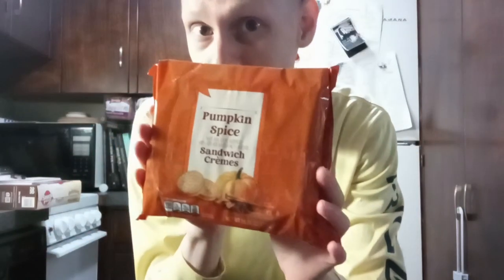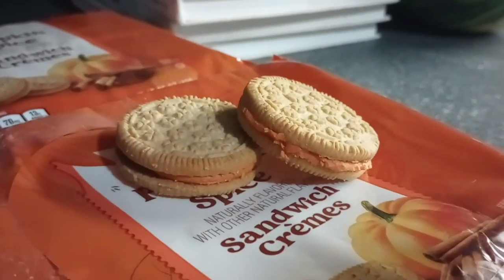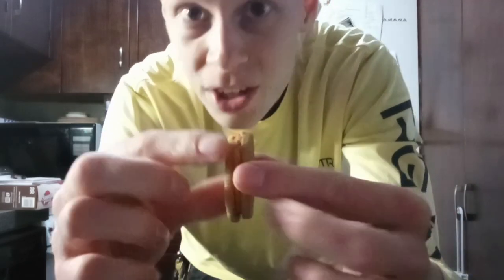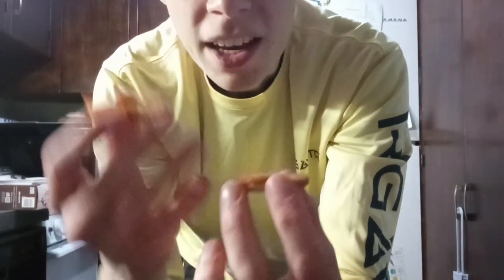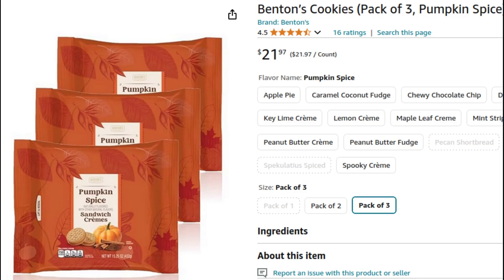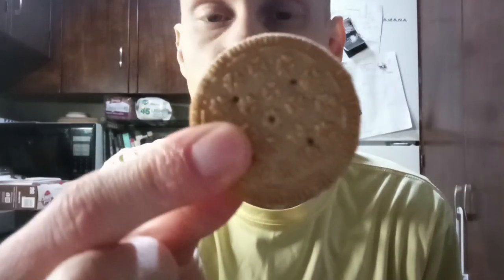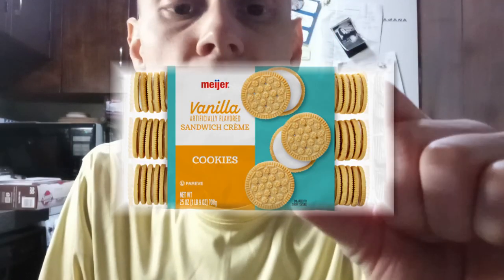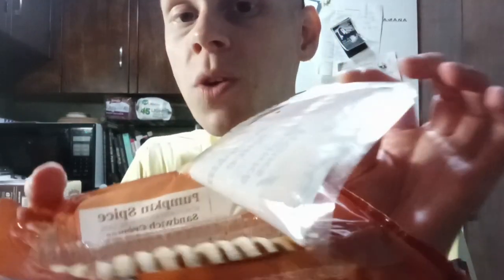The Best Knockoff Oreos: Benton's Pumpkin Spice Cream Cookies